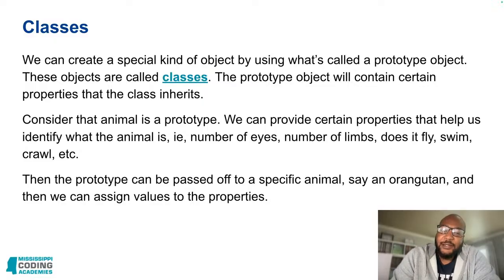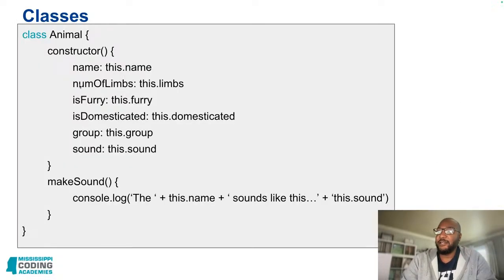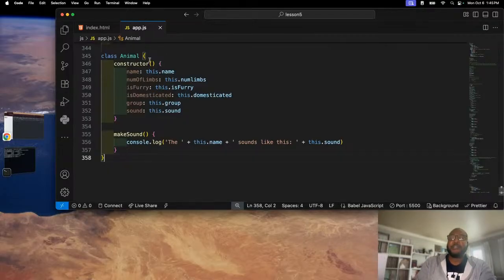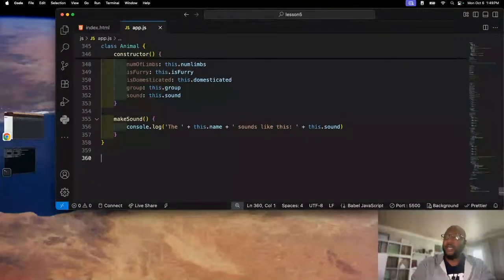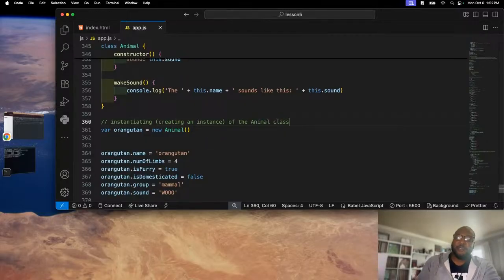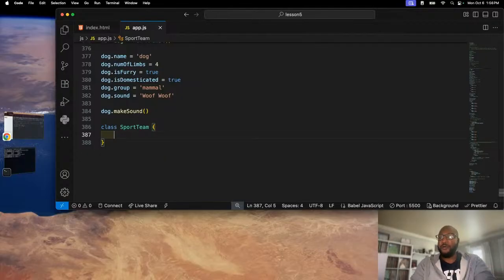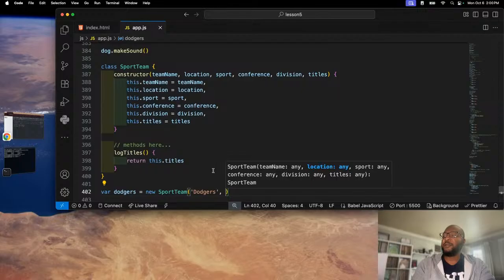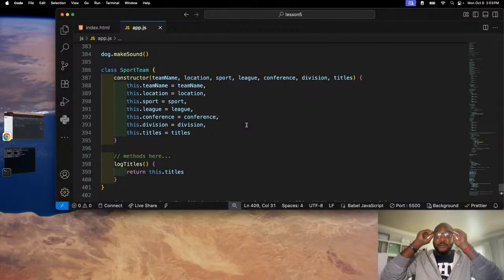JavaScript : Classes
In this video, we will talk about classes and how to construct them